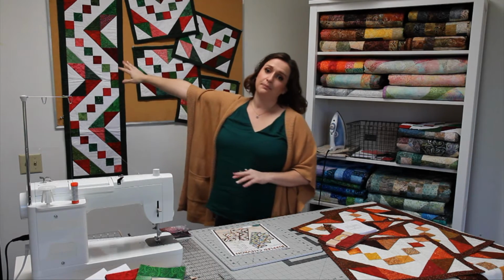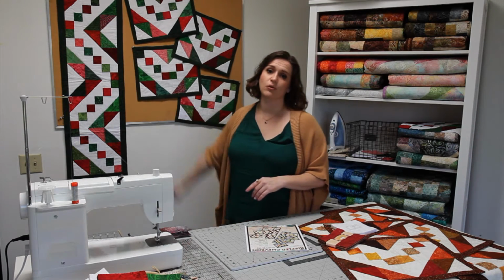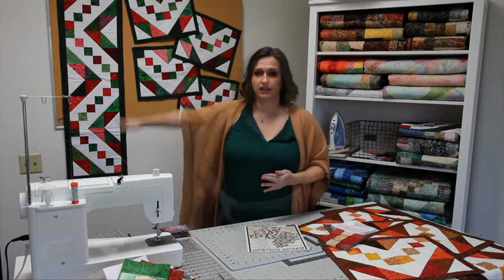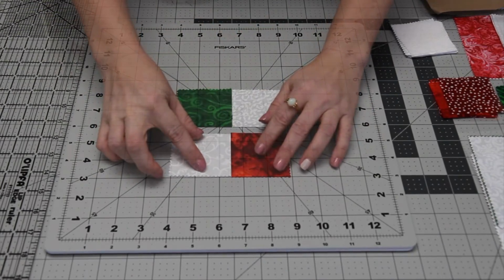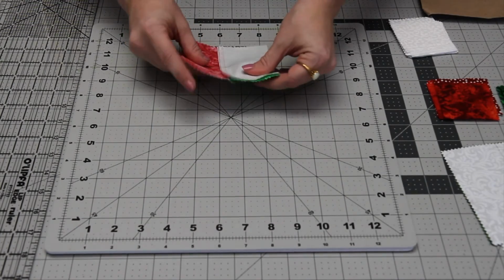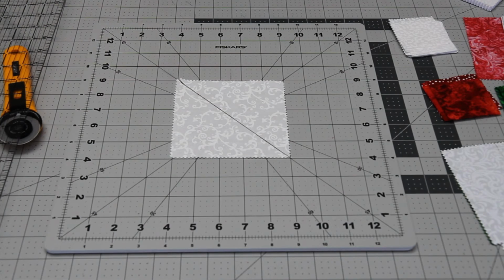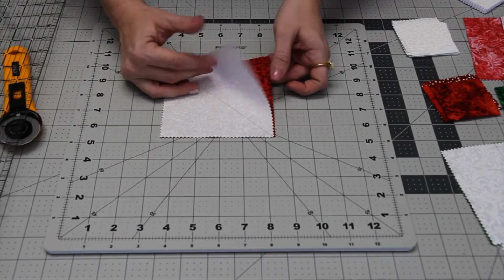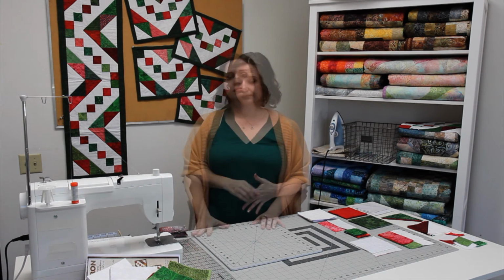Rippled Chevron Tutorial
Heather shows you how to make our Rippled Chevron Table Runner and Set of 4 placemats, especially for your Christmas Table.  Did you know that this block is also used in our Ripples throw quilt?